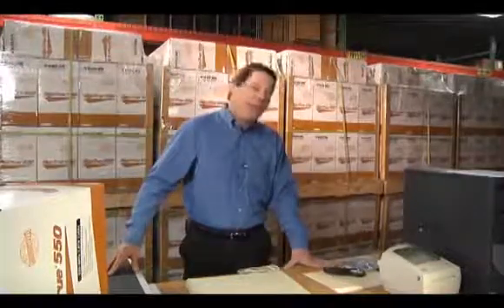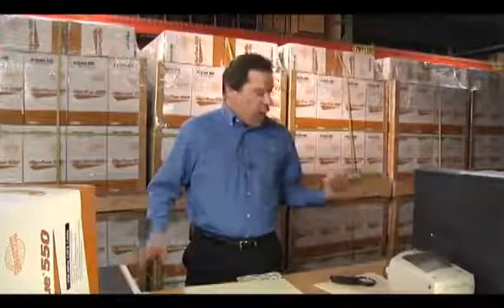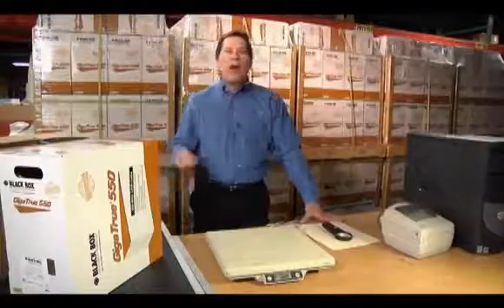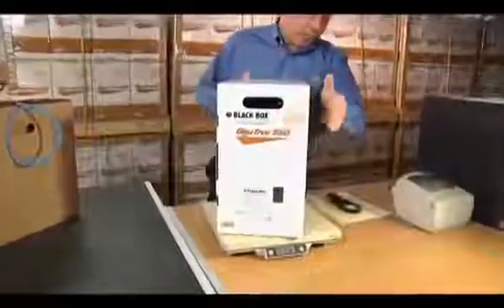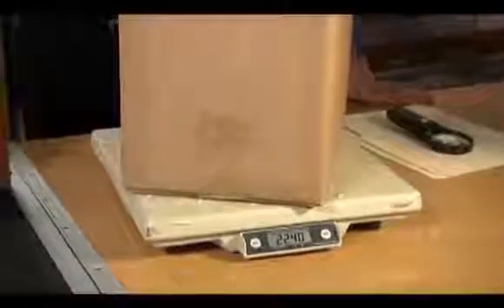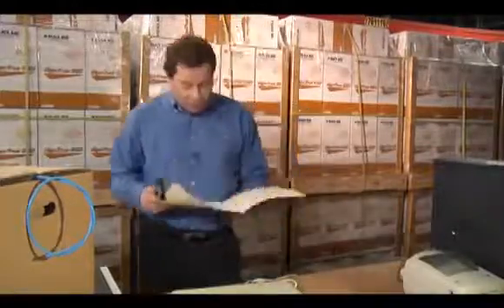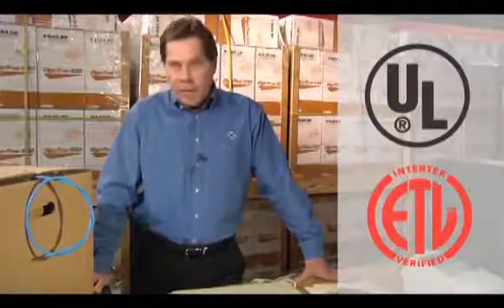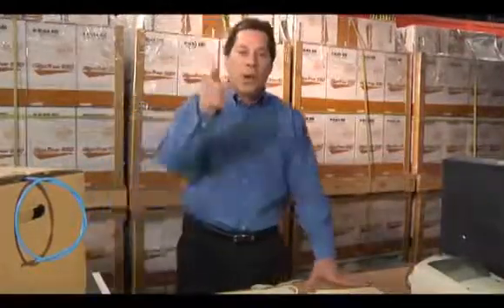粗悪ケーブルの見分け方